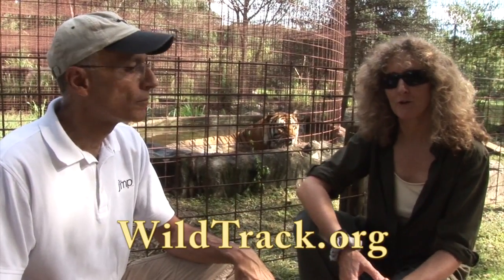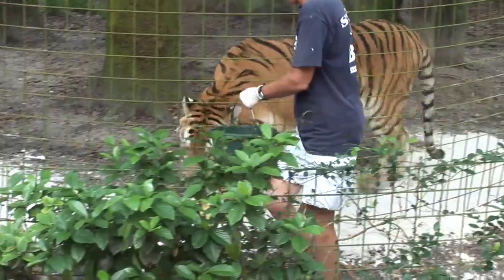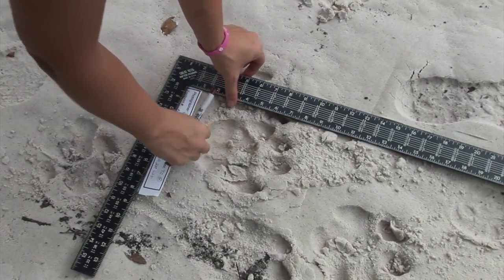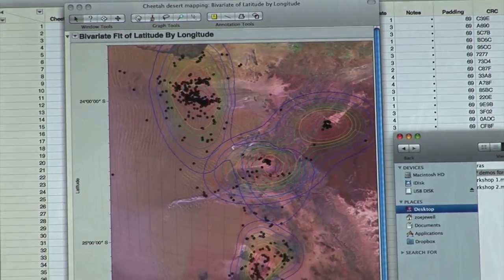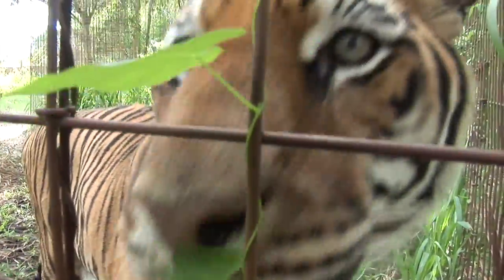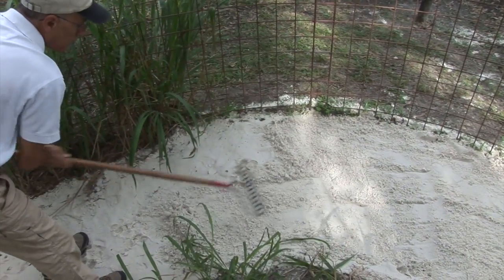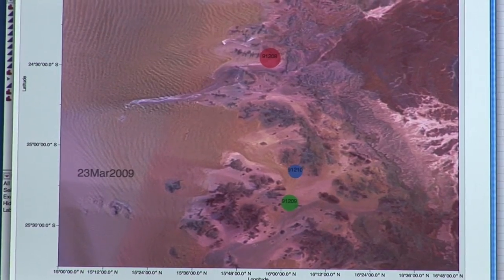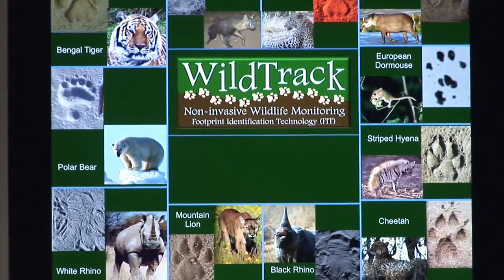Wild Track and Big Cat Rescue Saving Tigers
The footprint identification technique (FIT) is a tool for monitoring endangered species. It was developed by WildTrack with the help of bushmen trackers in Southern Africa. From digital images of footprints alone, FIT can identify at the species, individual, age-class or gender levels.  Big Cat Rescue provides images of known tigers' footprints to help the software determine subtle differences in the tracks and identify individual tigers and even family relations in tigers.